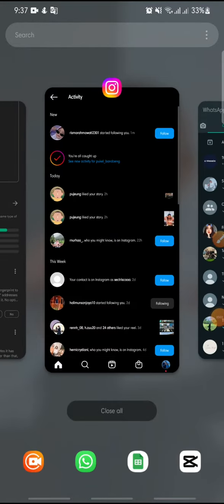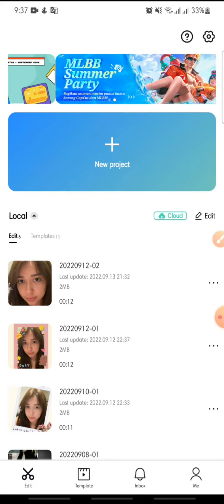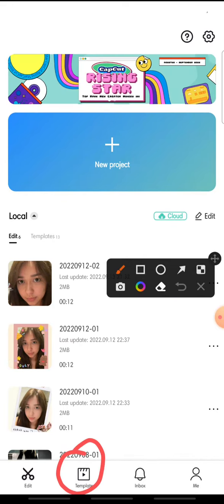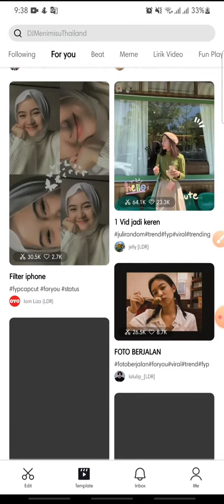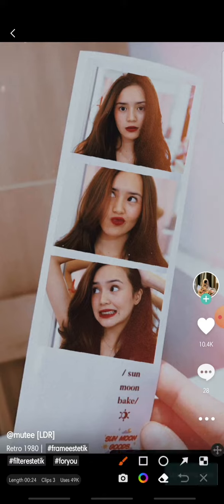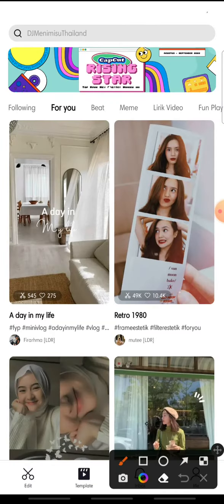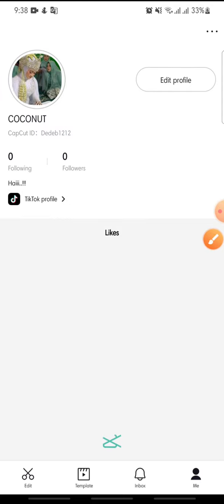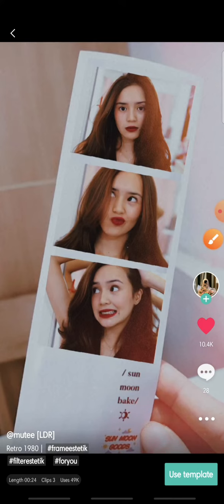How to Save Template Video On CapCut New Update